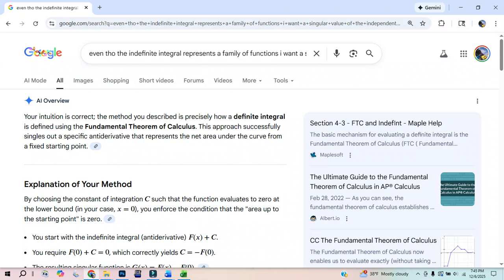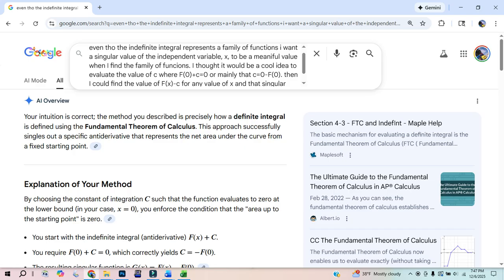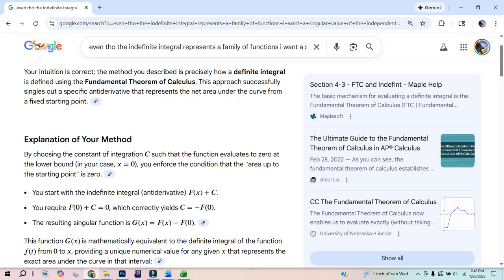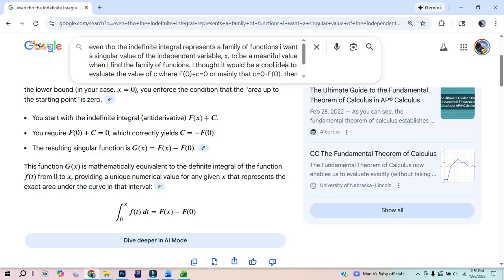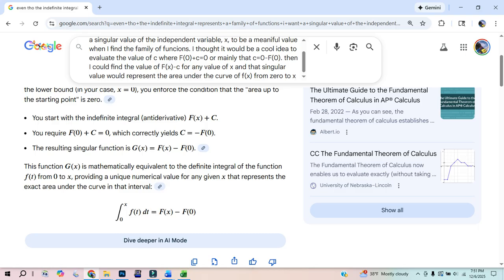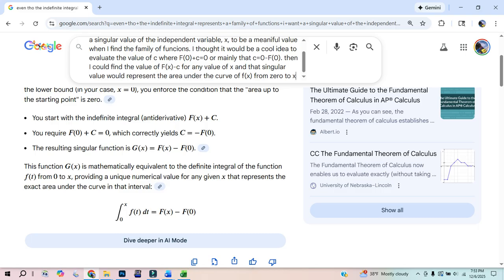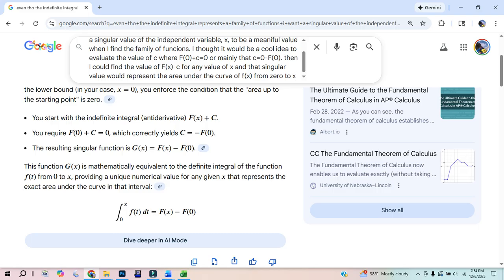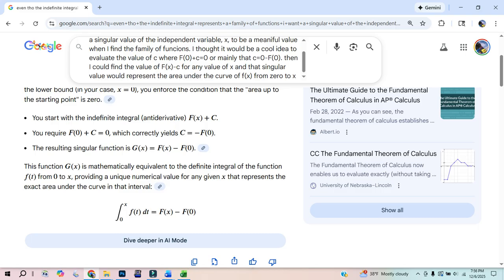AN INTEGRAL REPRESENTS A SINGULAR VALUE IF...